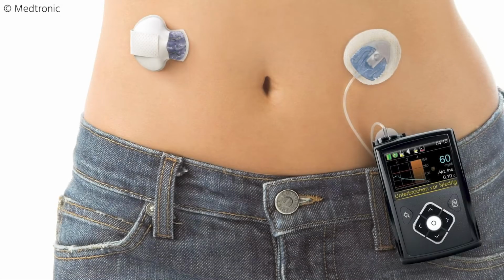Hospitalized patients using insulin pumps | Lori Berard & Pratik Choudhary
Lori Berard and Pratik Choudhary address situations that can lead to hospital admissions in insulin pump users, and discuss what the treating clinician needs to know.